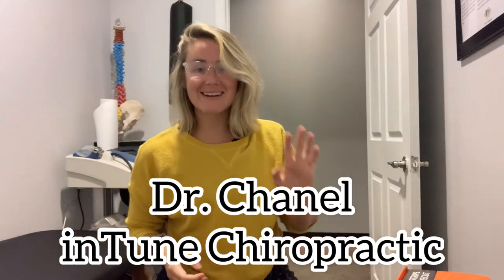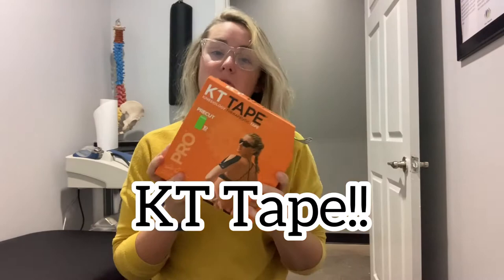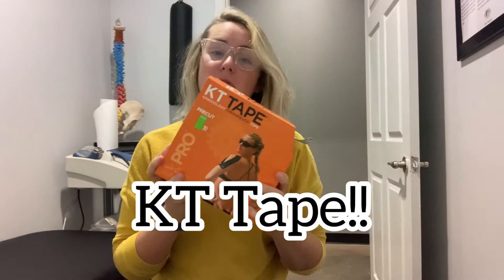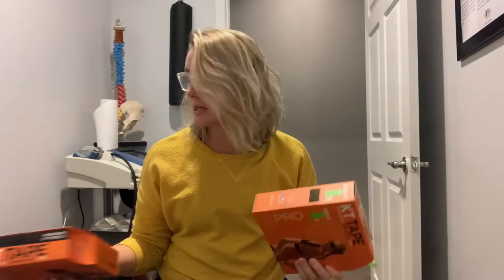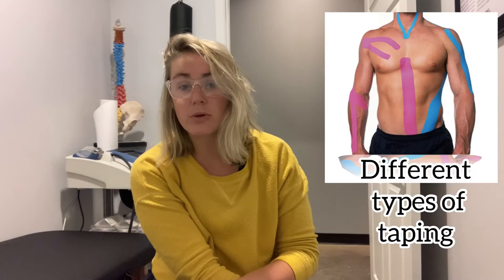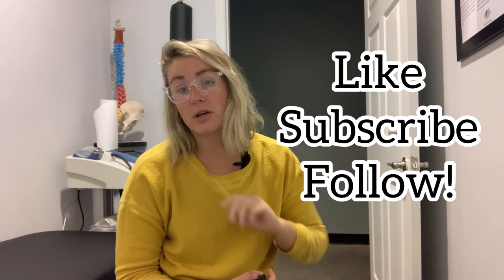What’s That Colorful Tape?! Kinesio Tape (KT): What Does it Do? Does it Really Work? And More!!!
Kinesio Taping? What does it do? Does it even work? Where did it come from? These questions and many more are answered by Dr. Chanel Metzler of inTune Chiropractic Clinic, Inc. in Mount Juliet, TN. For more info on KT Taping, other services provide at inTune Chiro

Kinesio Tape has been around since the 70's and was developed by a Doctor of Chiropractic to help athletes quickly recover from small injuries and perform at their peak performance.

If you are suffering from a myriad of different musculo-skeletal conditions from knee pain to plantar fasciitis to carpal tunnel syndrome then some KT tape along with regular Chiropractic care might be your answer!

It takes you 2 seconds and helps us spread our health and wellness expertise to even more people who need it! Thanks!!! We hope to see you soon!